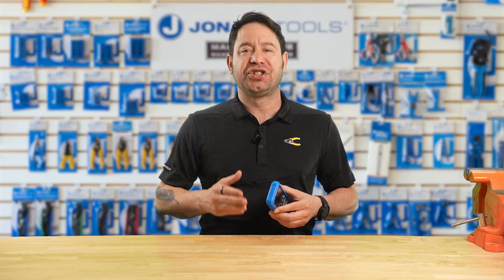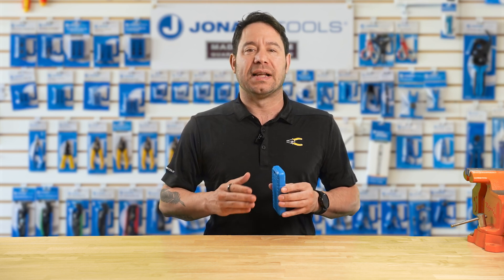Jonard Tools 600V Automatic Intelligent Digital Multimeter Meter (AMM-600) Instructional Video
Intelligent, auto-function volt meter is capable of gauging both the required range and the required function based on the test lead input, providing the simplest experience and the most accurate results. Simply plug in the leads and connect to your test subject and let the AMM-600 take the guess work out of testing.

Tests AC and DC voltage, resistance, capacitance, frequency, diode, duty cycle, continuity, automatic current input detection, live testing, non-contact voltage detection (NCV)
Provides maximum/minimum/average readings, relative measurements
CAT III 600V, Class 2, Double insulation safety rating
Backlit display for low light, and highlight environments
Unique design with grooved housing for superior grip
Includes hard carrying case